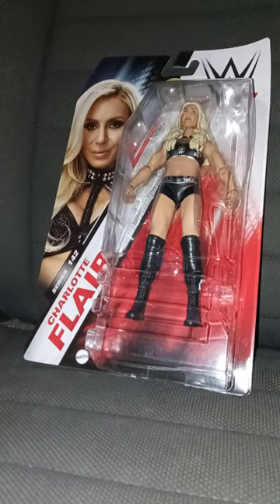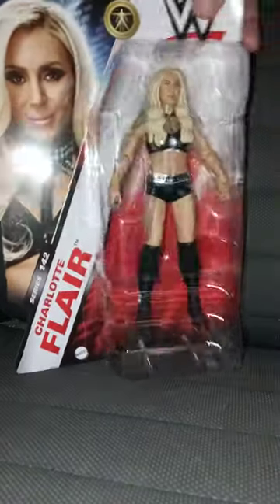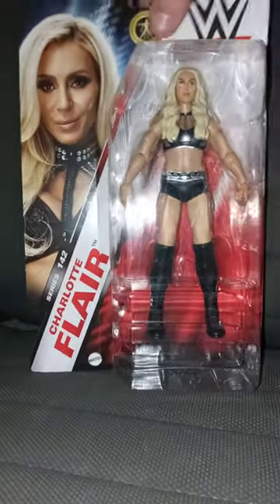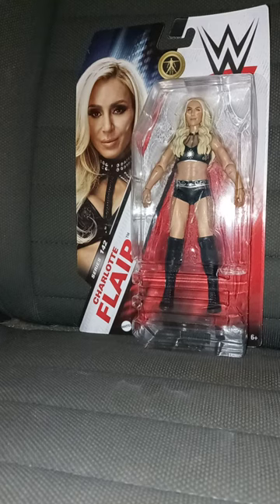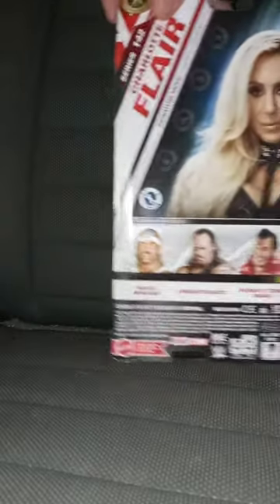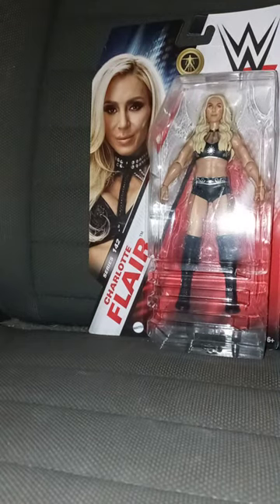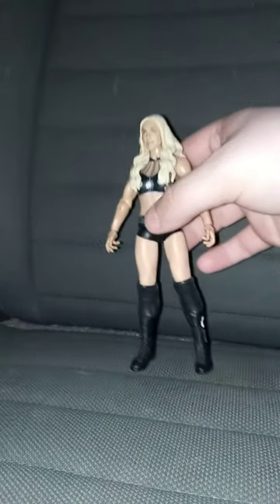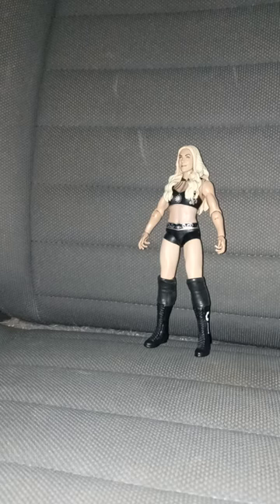WWE Mattel Basic Series 142 Charlotte Flair Figure Unboxing Plus Review